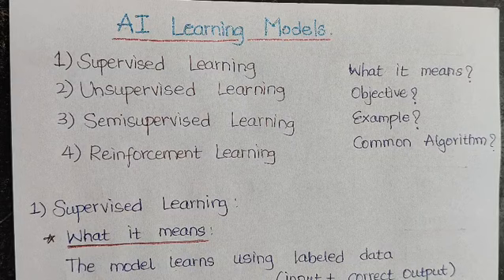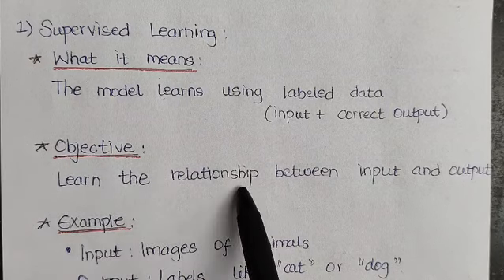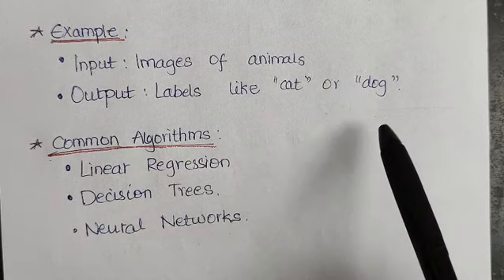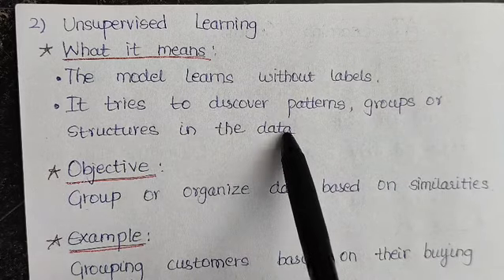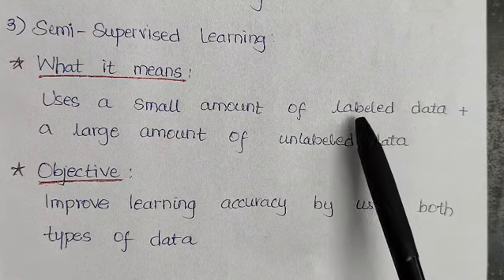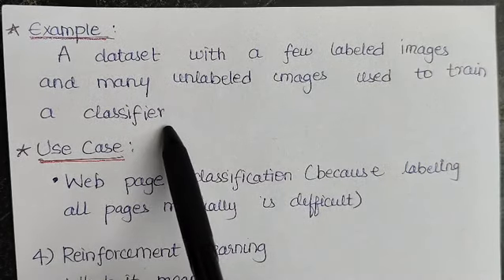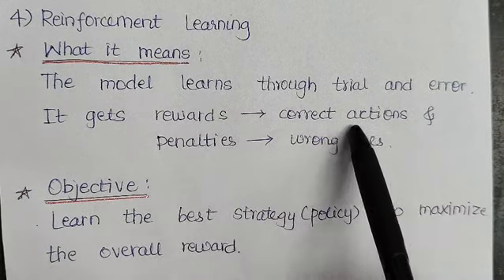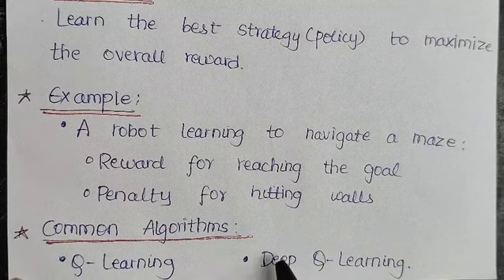Main Types of AI Learning Models| Supervised, Unsupervised, Semi supervised & Reinforcement Learning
In this video, we explain AI Learning Models in a simple and beginner-friendly manner.
You will understand what learning means in Artificial Intelligence and the main types of AI learning models used in real-world AI systems.
📌 Topics covered in this video:
Main types of AI learning models
Supervised learning
Unsupervised learning
Semi Supervised learning
Reinforcement learning
This video is especially useful for engineering students, AI beginners, and exam preparation.
Concepts are explained clearly with a focus on understanding and revision.